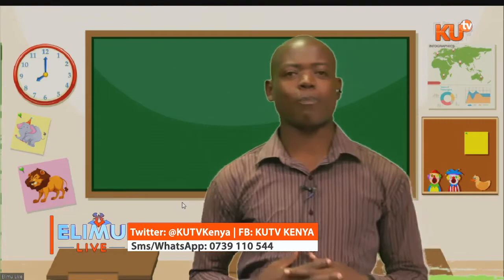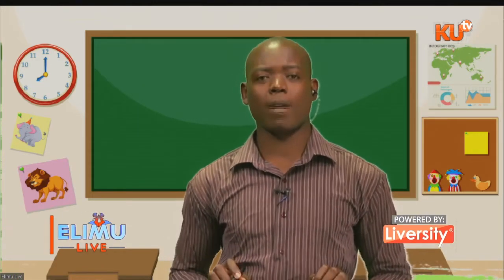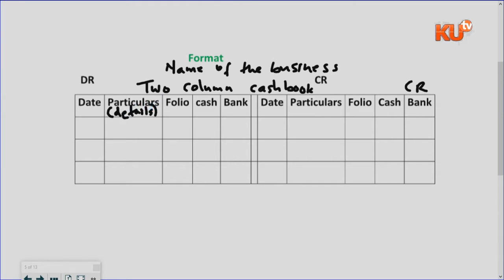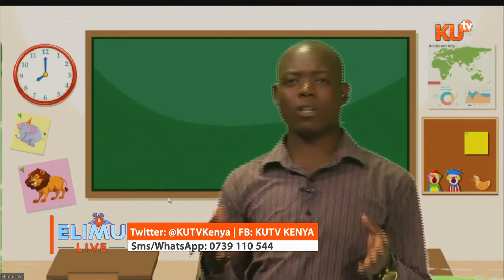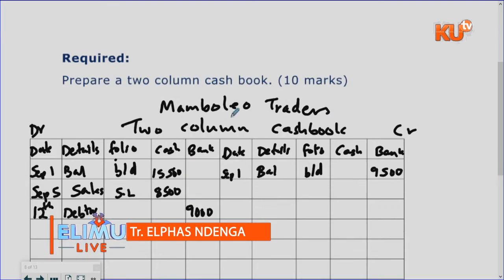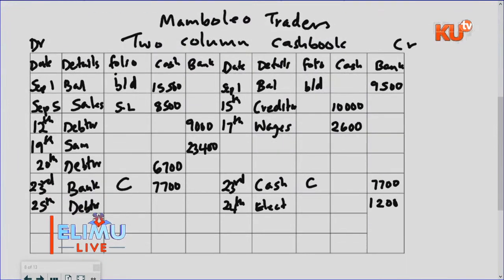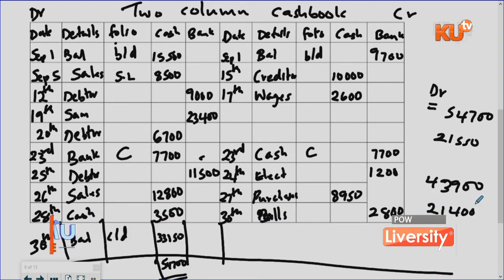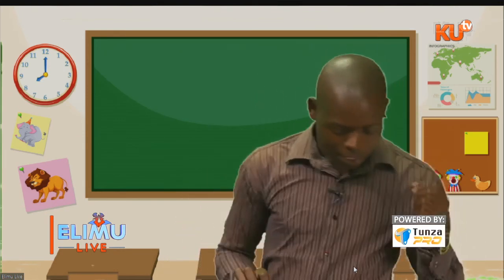BUSINES STUDIES, FORM 4. TOPIC: CASHBOOK. MR. ELPHAS NDENGA.